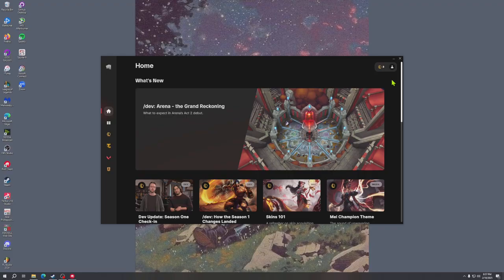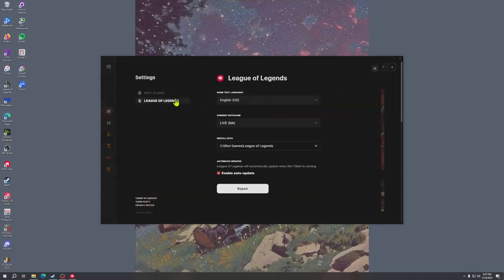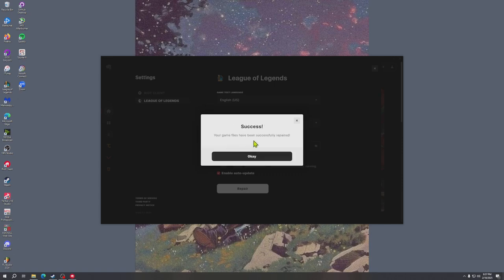(2025) How to Repair League of Legends Client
Riot Games has changed the way to repair the League of Legends client and it now requires and extra step.

Here is an update of the new pathway.
PLUR, chaos, and chill vibes.